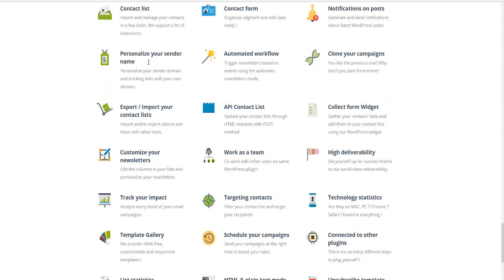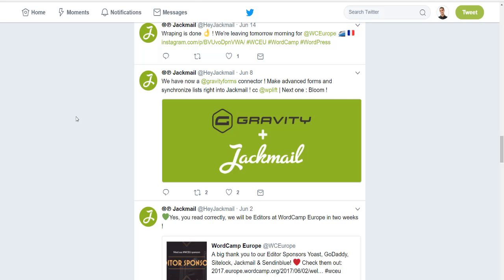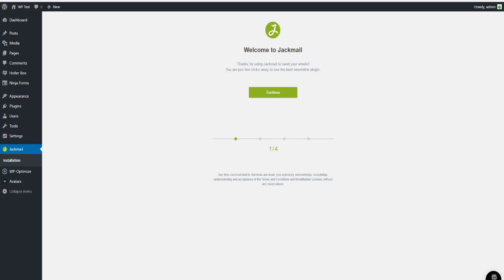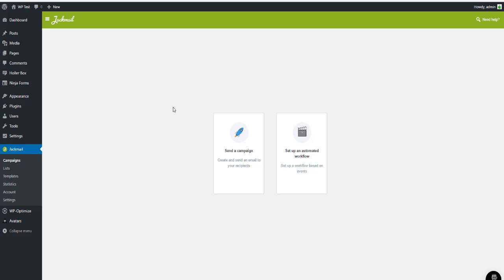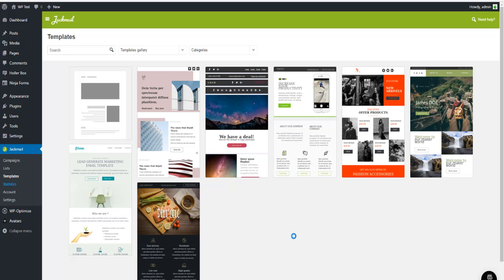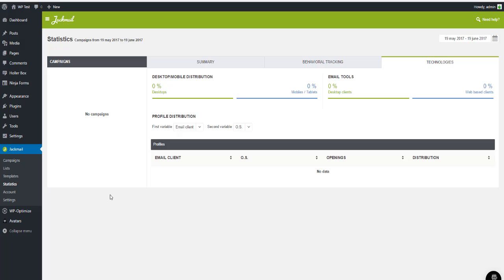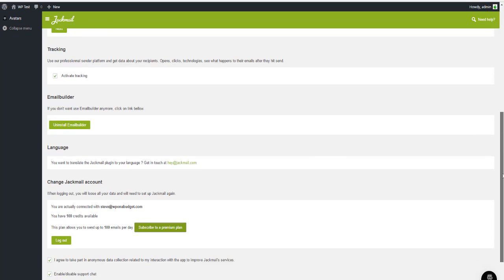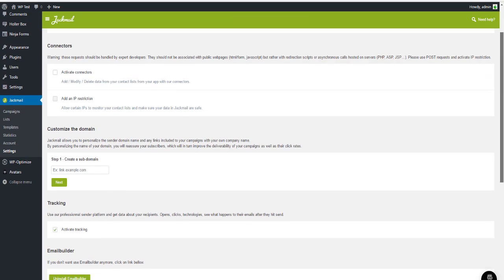Wordpress Newsletter Plugin: Jackmail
A fantastic newsletter plugin you can use straight from Wordpress without any other extensions like Mailchimp or Campaign Monitor.  Has a freemium package.